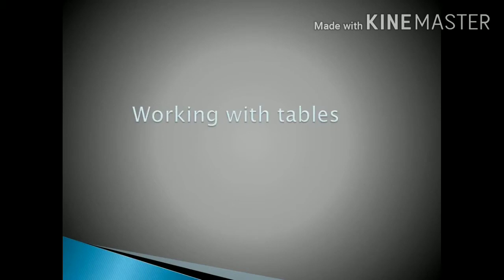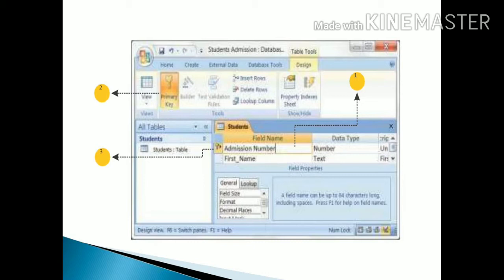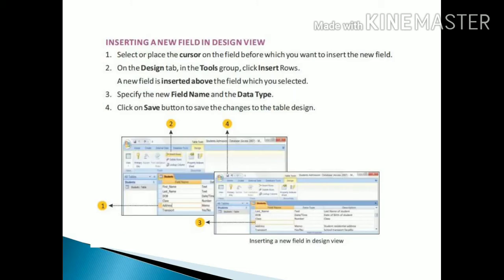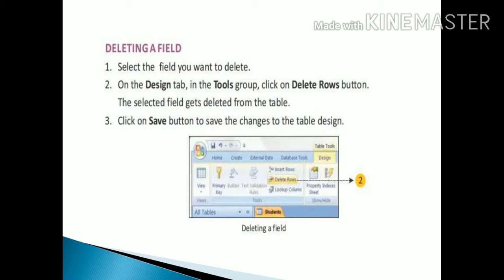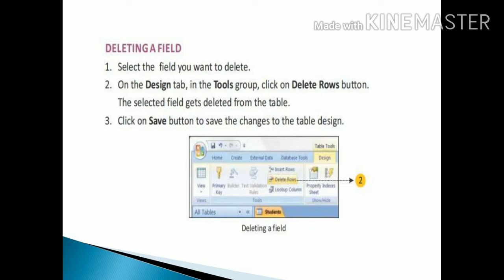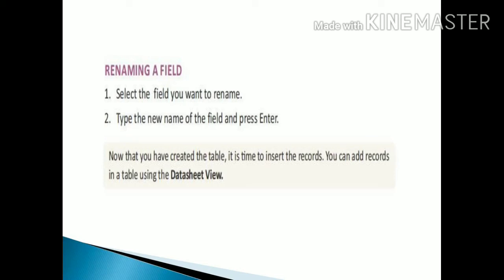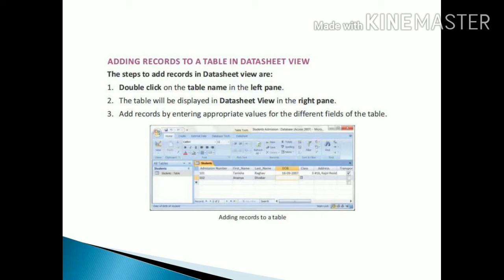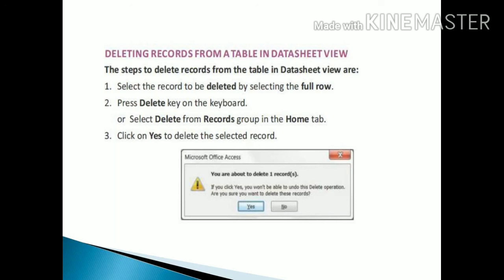8th std Computer